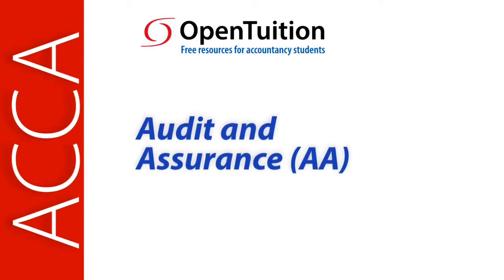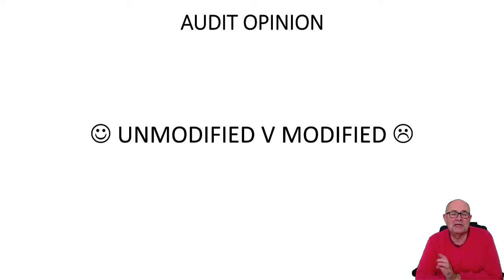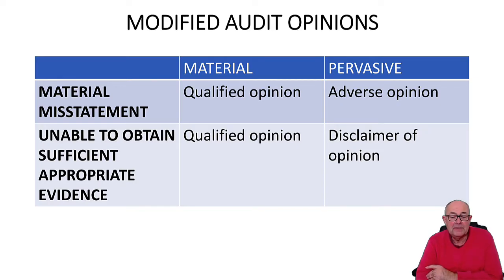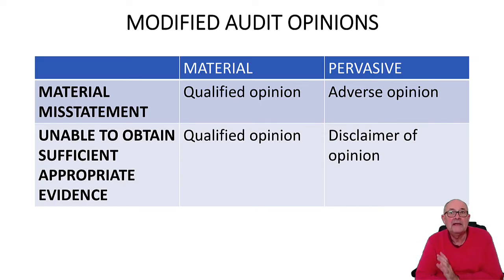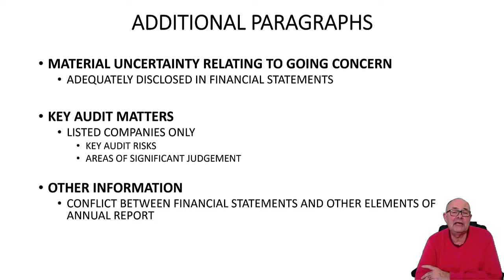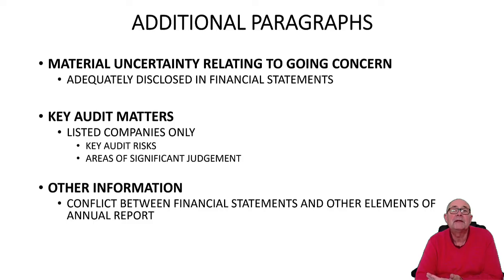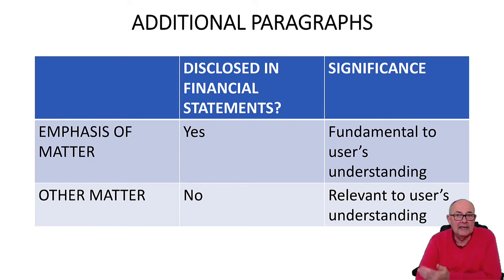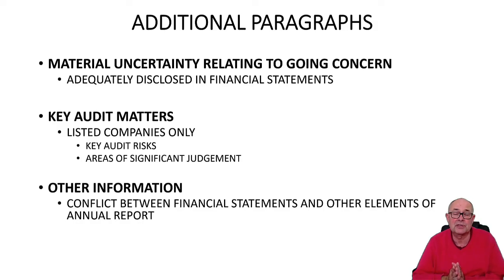The Audit Report - Revisited - ACCA Audit and Assurance (AA)